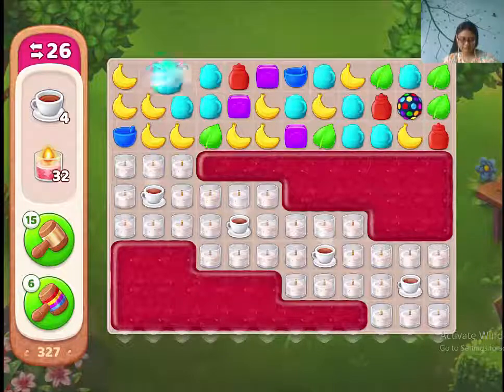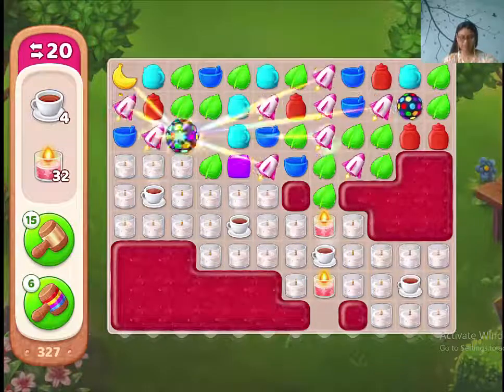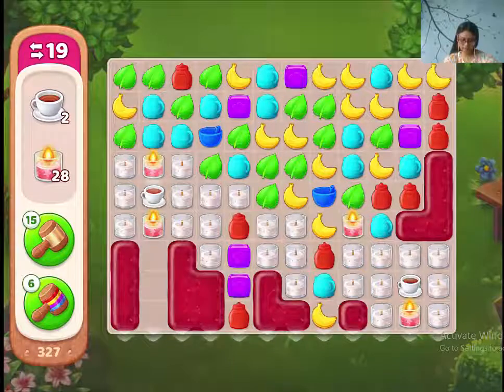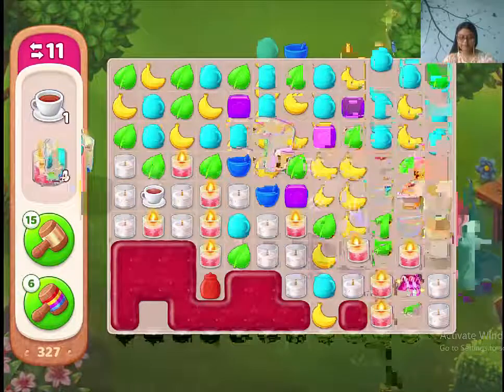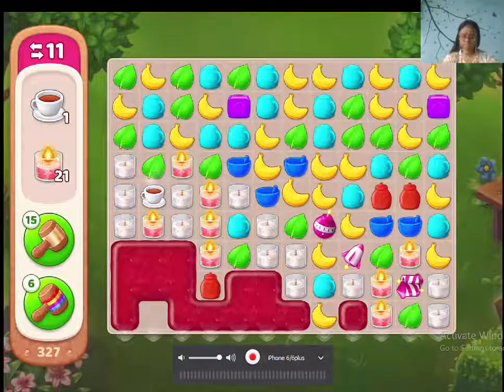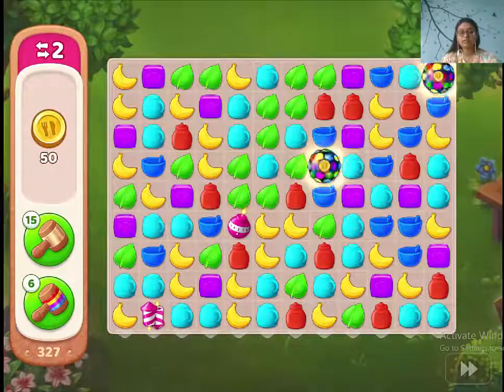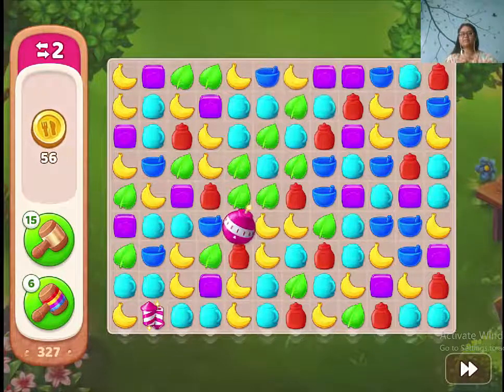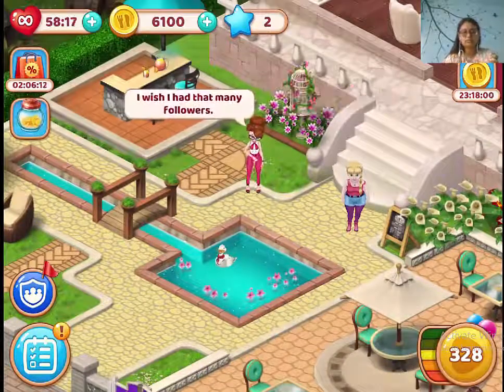Manor Cafe Level 327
Candles and cups are needed for this level. Make rockets to light up the candles.